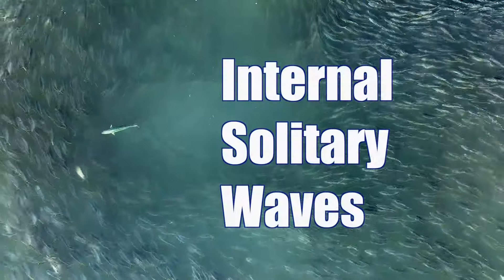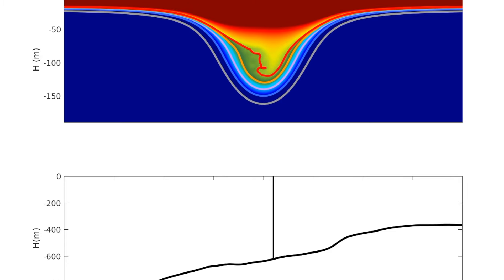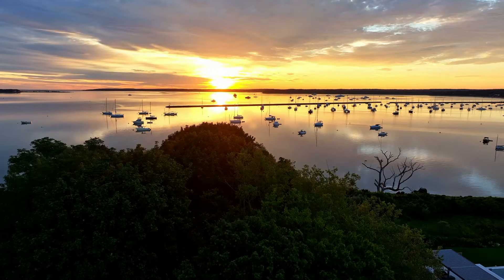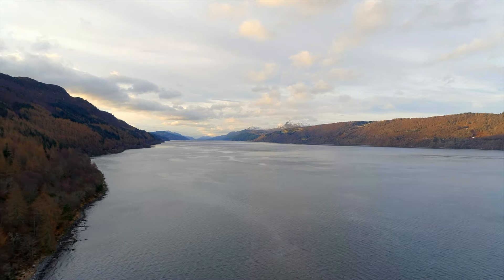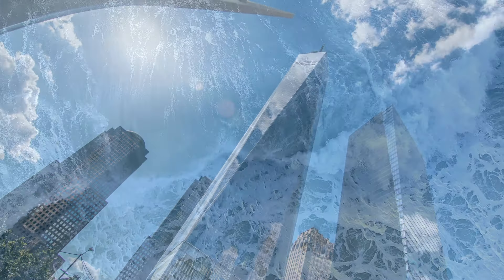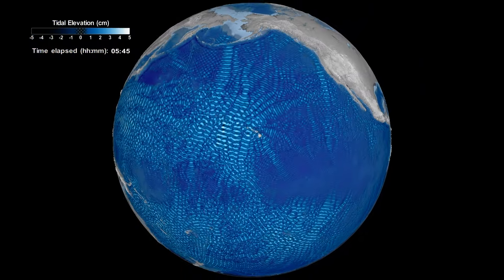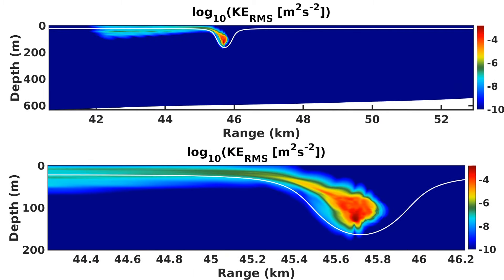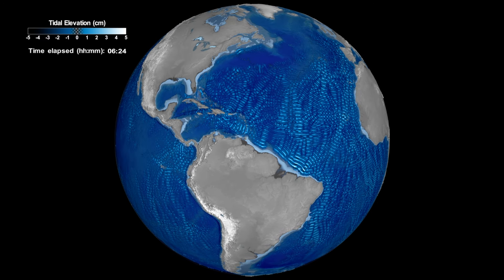Modeling mysterious internal solitary waves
You can’t see them, but internal solitary waves play an important role in redistributing energy over long distances in the ocean, controlling the vertical ocean temperature structure and impacting sea life, underwater navigation and offshore platforms while affecting drinking water quality in lakes. That’s why researchers like those in Cornell Engineering’s Environmental Computational Fluid Dynamics Group want to learn more about them.

Aerial still images and Internal Waves animation courtesy of NASA
Drone videography courtesy of Joanna L. Steidle, @hamptonsdroneart